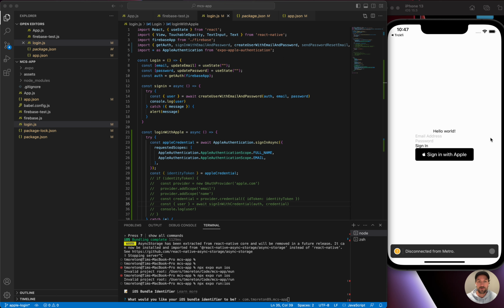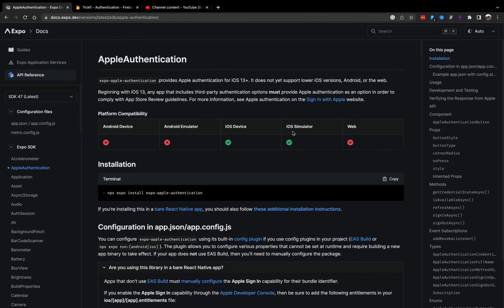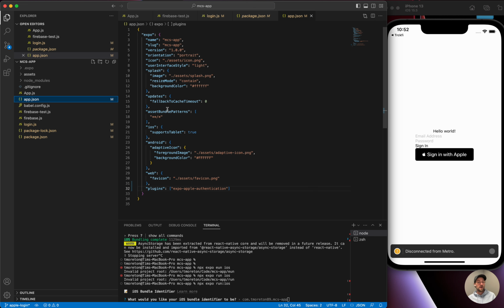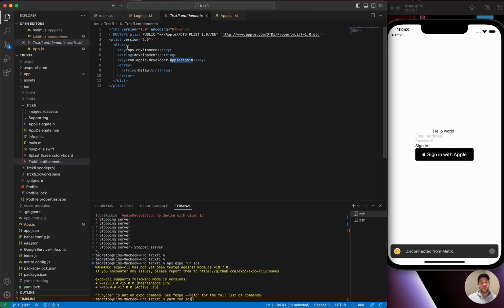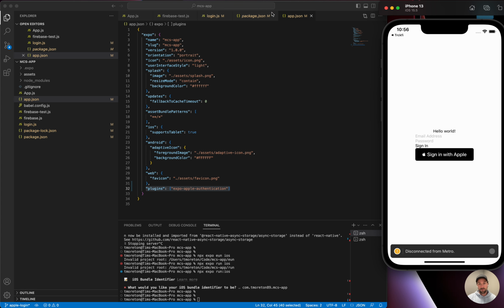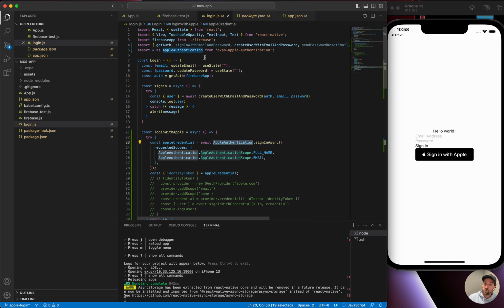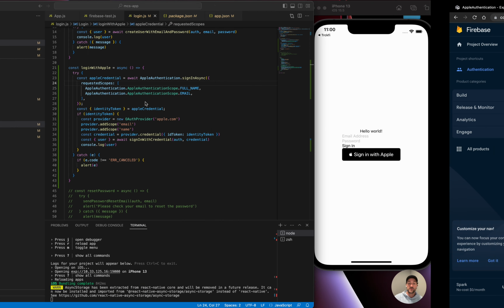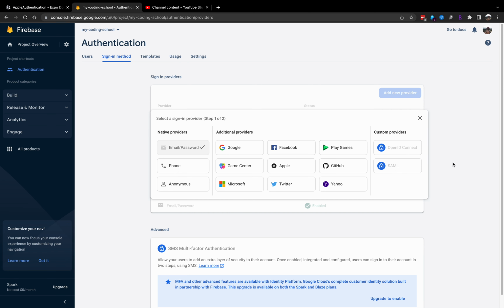Apple Login Button w/ Firebase Integration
Apple login method is great for iOS users to quickly and securely log into your app. We will go through the steps to be able to not only integrate the login method into your react native application, but also how to connect it with firebase to be able to create and update users every time they login.